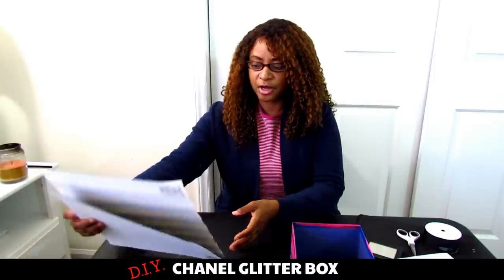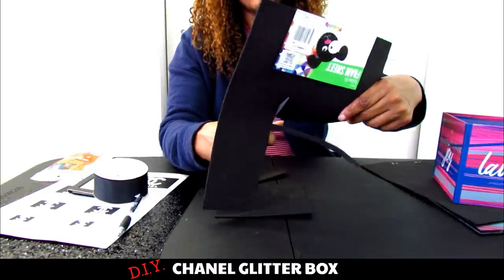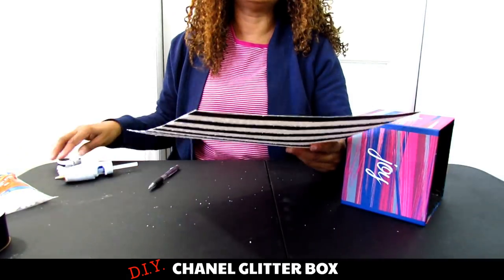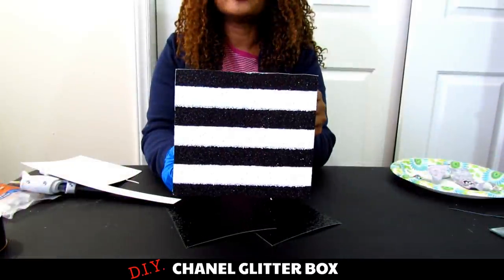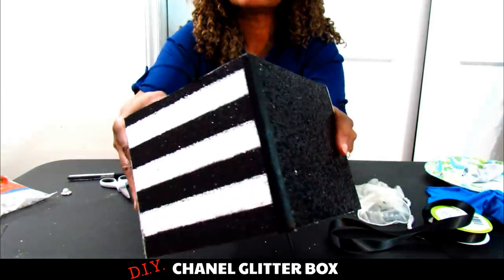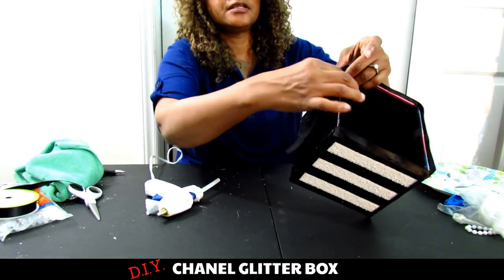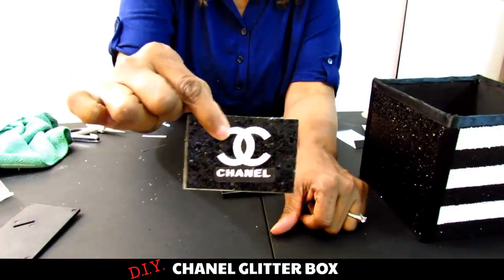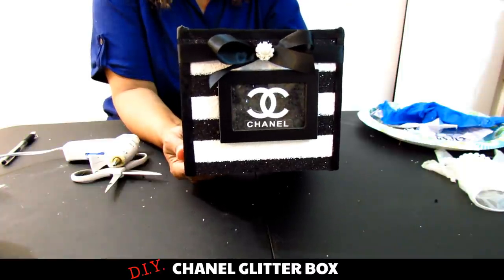DIY Gorgeous Black and White Chanel Glitter Box $10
View me in HD Ladies!
Beautiful DIY.   Designer Inspired Glitter Chanel Box using Hobby Lobby and Dollar Tree Items.

6x6 gift box - Dollar Tree
2 Sheets of black and white glitter craft paper - Hobby Lobby
2 sheets of black glitter craft paper - Hobby Lobby
Black Satin Ribbon - Dollar Tree
Black Sequin Ribbon - Hobby Lobby (optional)
3.5 x 2.5 Black Mini Frame - Dollar Tree
Small Rhinestone Pearl - Joann's Fabric in beading section